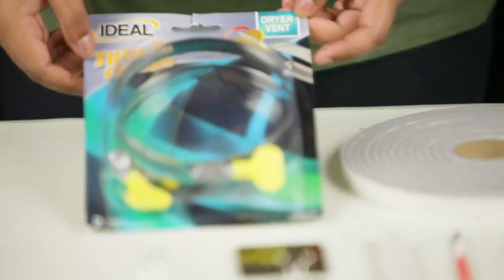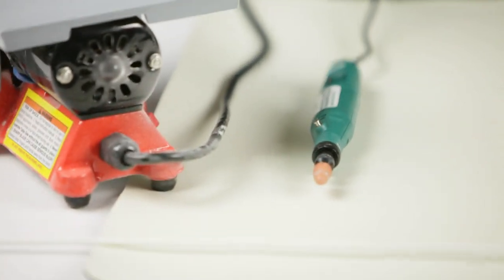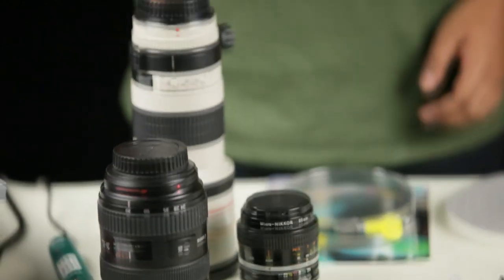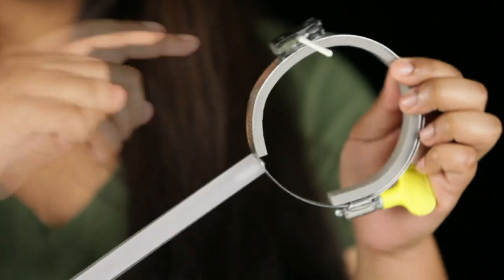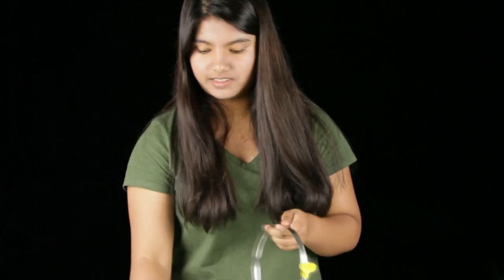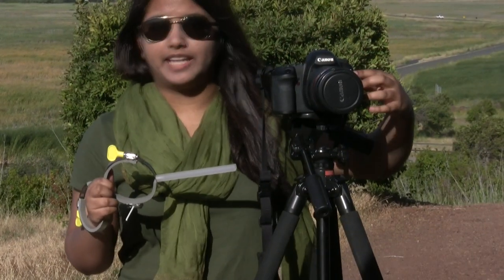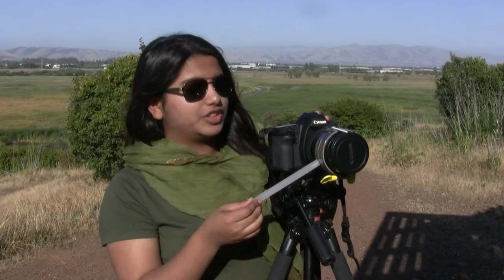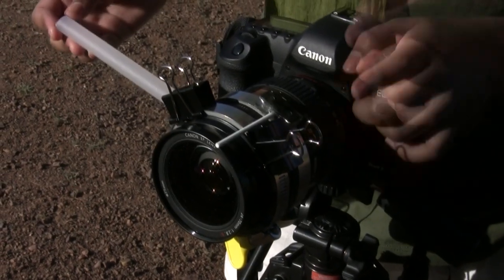Ultimate Follow Focus with focus limiter under $10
Ritwika teaches how to make your own follow focus with focus limiter from commonly available hardware parts under $10.